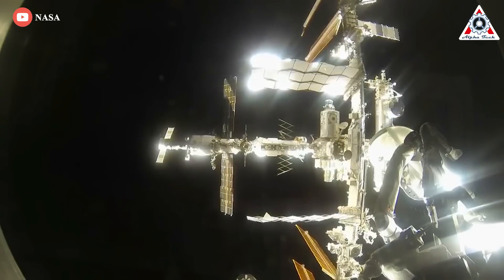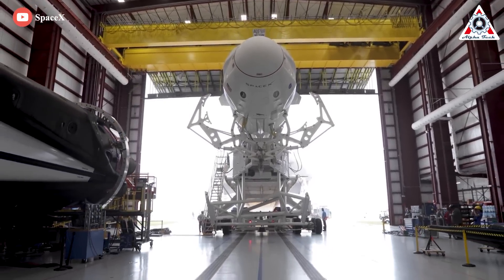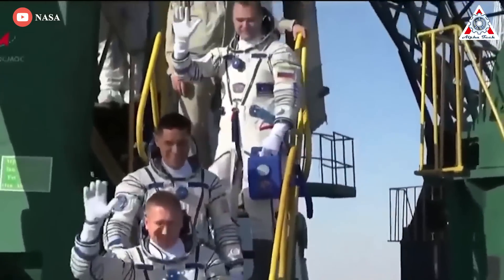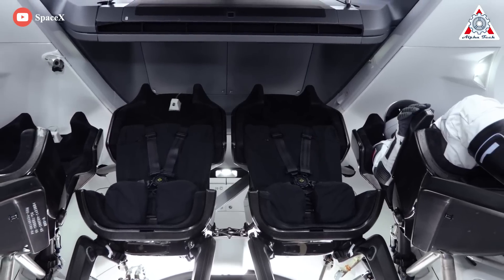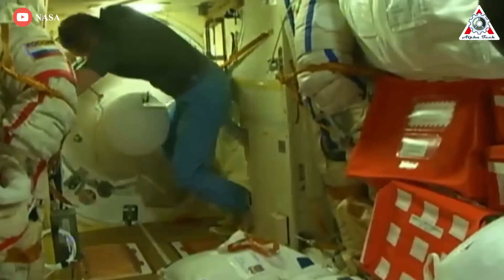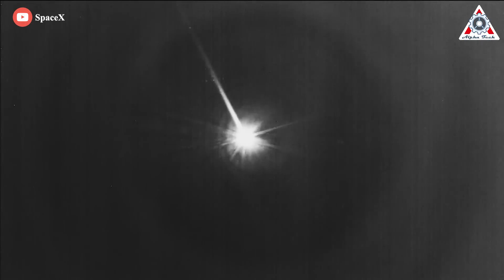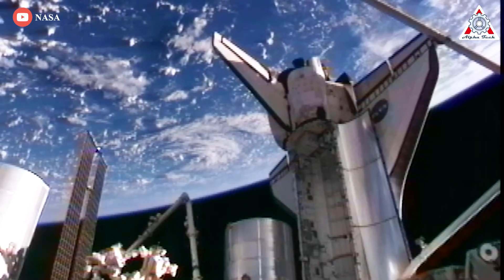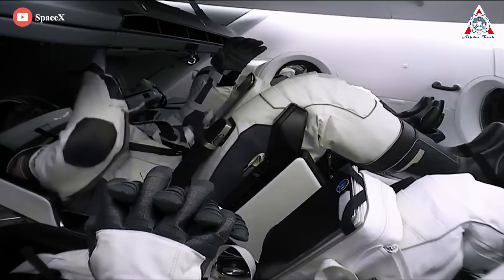What SpaceX Dragon can do is SHOCKED Russia best rocket "Soyuz"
For more than half a century, Soyuz Spacecraft has been the backbone of the Russian Space Program.
It is a type of spacecraft that the Soviet Union, and then Russia, have used for decades to launch cosmonauts into space. Today's Soyuz missions are best known for trips to the International Space Station; however, the spacecraft has a long operational history dating back to the 1960s, starting with its first uncrewed mission on Nov. 28, 1966. Over the years, Soyuz spacecraft have sent cosmonauts to several types of space stations — the Almaz series, Salyut series, Mir, and today's ISS.
Notably, for years, the only method of delivering crew to the ISS was the Soyuz craft, leading NASA to purchase seats for their astronauts. NASA bought 71 seats at a cost of nearly $4 billion over the course of six years. But as of 2020, the SpaceX Dragon rockets can deliver American crew to the space station.
This is also the time when the U.S. trampoline has gradually surpassed Soyuz in almost every respect.
At this point, what SpaceX Dragon can do is SHOCKED Russia's best rocket "Soyuz".
Explain this in today's episode of Alpha Tech with 5 features that Soyuz can't compare to SpaceX Dragon:

As the U.S. and Russia are facing off over the invasion of Ukraine, the two adversary nations are quietly cooperating on another life-or-death matter: making sure astronauts are not stranded in space.

On Dec. 15, International Space Station mission control halted a planned spacewalk aboard the orbiting laboratory because of a startling new problem. A Russian Soyuz space capsule docked to the facility was suddenly spewing gobs of fluid into space. The dramatic leak, which saw a 0.8 millimeter hole empty the capsule’s radiator of cooling fluid, has left NASA and Russia’s Roscosmos space agency with a new problem — how to safely transport two cosmonauts and one astronaut who had been scheduled to return home in the now-damaged capsule in March. The capsule also functioned as the station’s emergency escape pod for those three, leaving them stranded if a serious problem develops in the station’s living quarters.